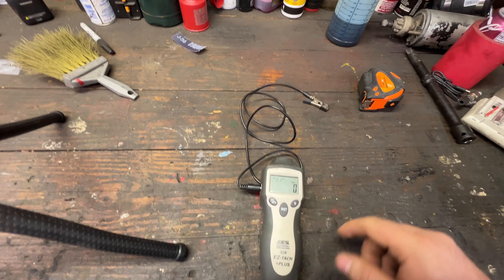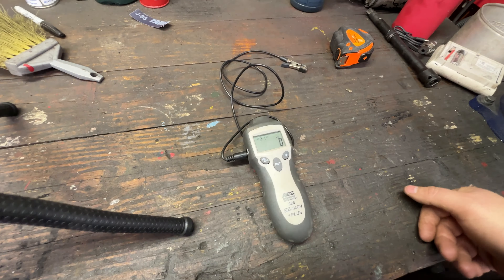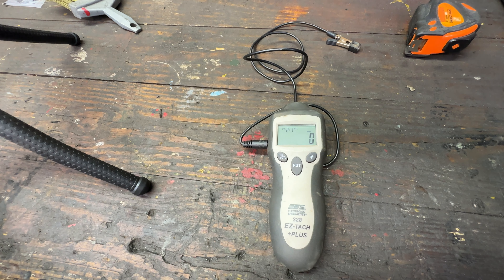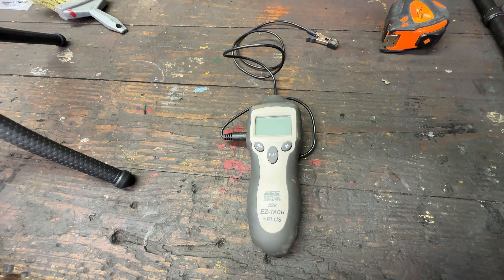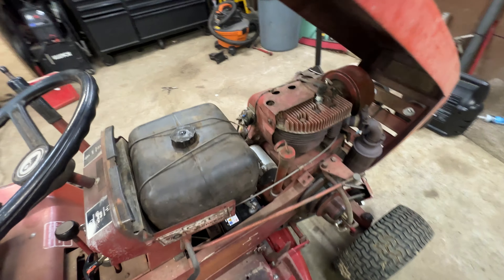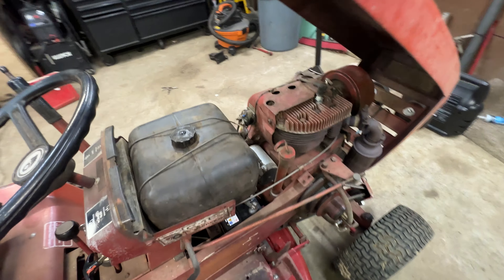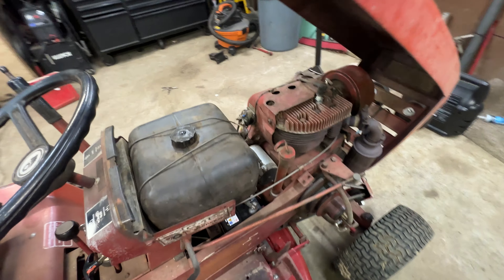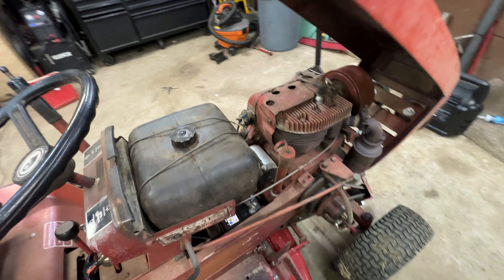Tackling RPM with Ease: Electronic Specialties EZ Tach Model 328 :TTO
Welcome to Thursday Tool Overview! Today, we're delving into the world of precision instrumentation with the Electronic Specialties EZ Tach Model 328.

The EZ Tach Model 328 is a versatile and reliable tool designed for measuring engine RPM with exceptional accuracy. Whether you're a professional mechanic, automotive enthusiast, or DIYer, this tool is indispensable for troubleshooting engine performance issues, tuning, and maintenance.

Join us as we explore the features and capabilities of the EZ Tach Model 328 in detail. From its user-friendly interface to its robust construction, we'll uncover how this tool can streamline your diagnostic processes and enhance your workflow.

Whether you're working on cars, trucks, motorcycles, or small engines, the EZ Tach Model 328 is your go-to solution for precise RPM measurement. Don't miss out on this in-depth overview! Let's unlock precision in your workshop with the Electronic Specialties EZ Tach Model 328!